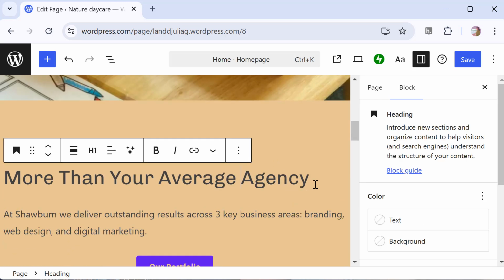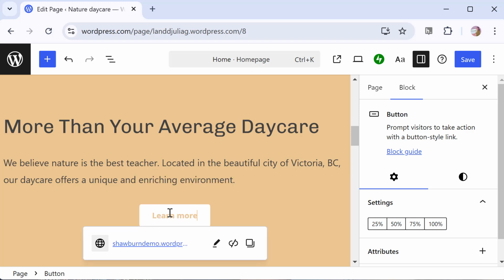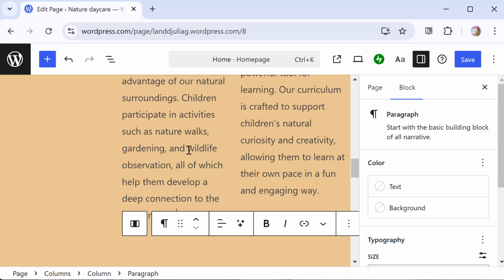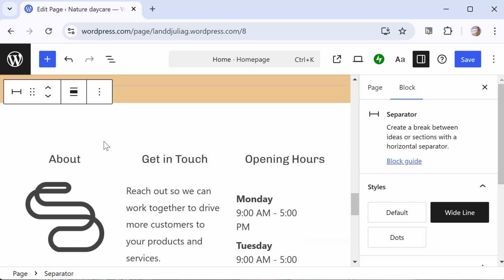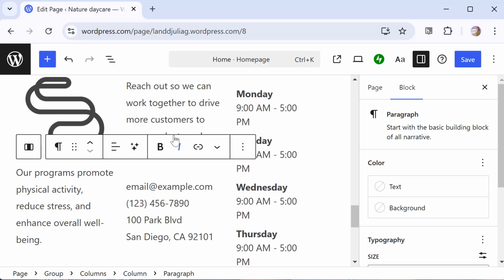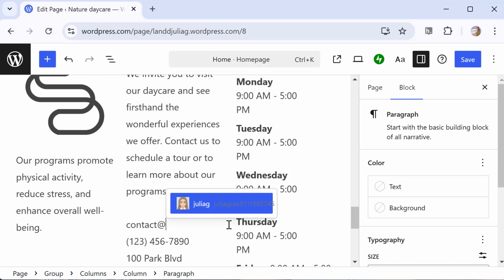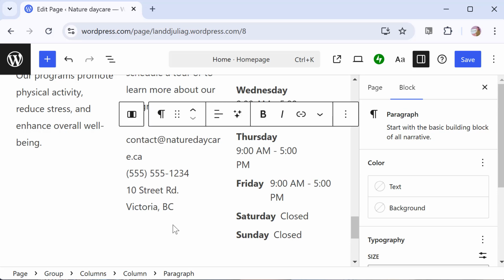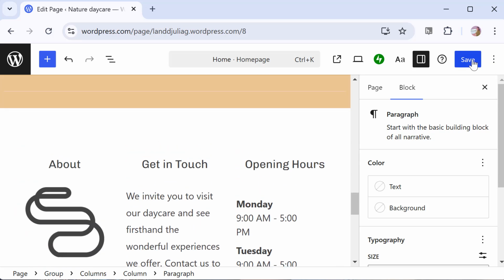ABT 270 | nature daycare homepage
This demonstration video shows you how to edit and update the content on the Nature Daycare demo website homepage.